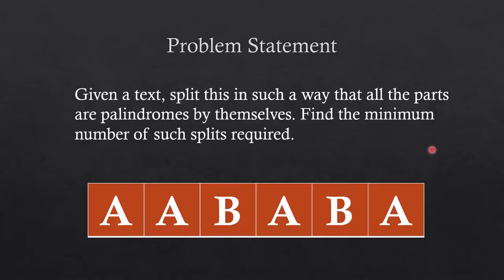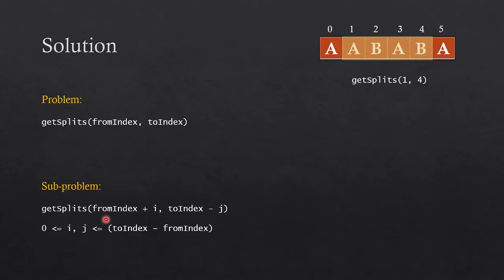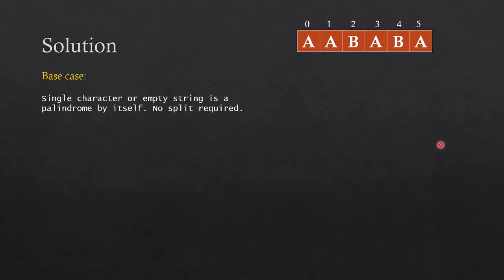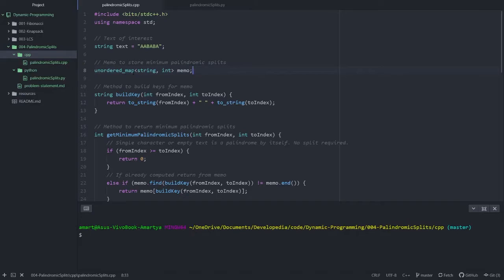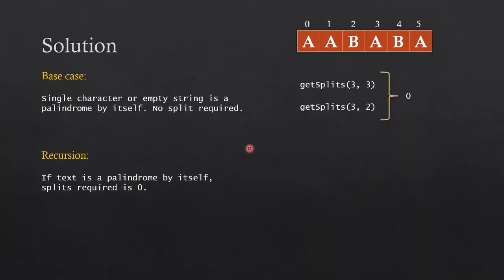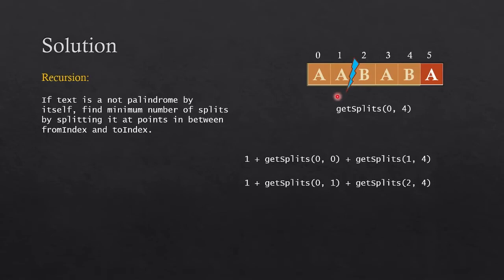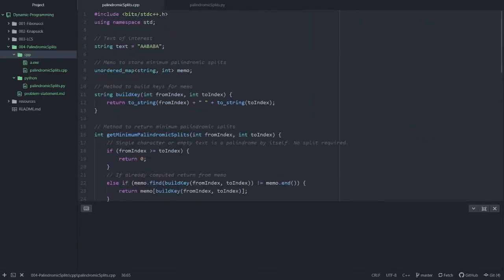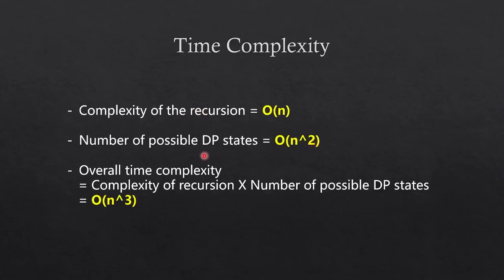DP 004 | Palindromic Splits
About this video
Find the minimum number of splits required in a text such that all the sub-texts are palindromes by themselves. Explanation with Dynamic Programming with visual representation and code.

About Developedia
Developedia is aimed at software engineering professionals and college students who prepare for SWE interviews. The videos posted are crisp and easy to understand so that people doing programming for the first time or people looking for a career change in SWE will find it easy to grasp. Developing community wisdom with "not so easy" programming concepts like Dynamic Programming, Graph Algorithms, Trees, Tries, Stacks and Queues, Linked Lists explained in a lucid language is the motto that Developedia thrives for.

Keep on developing!